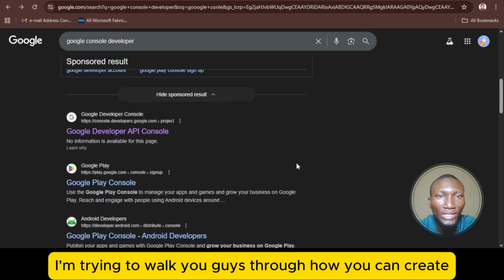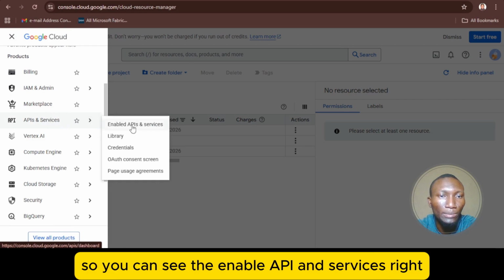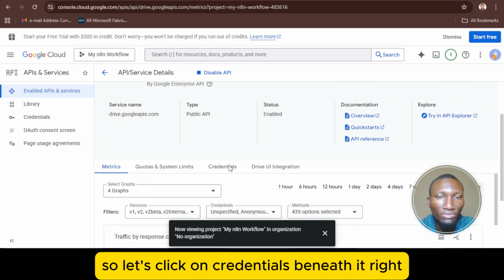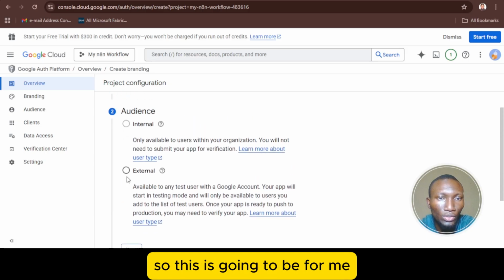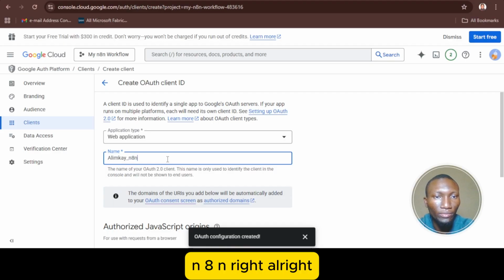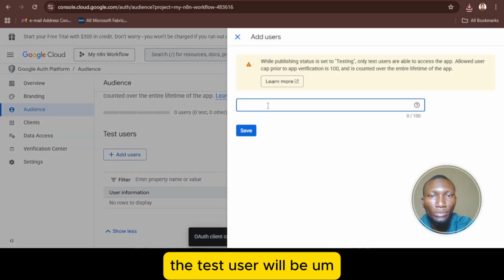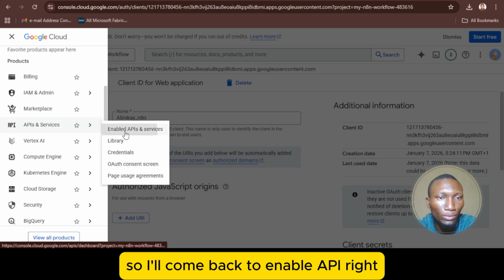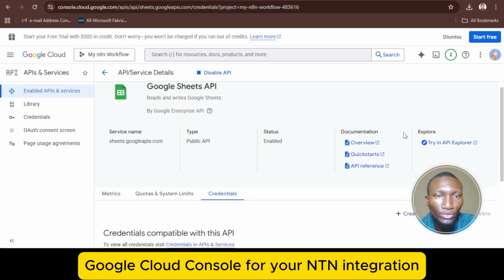How to Create Google Cloud Client ID & Client Secret | Step-by-Step Tutorial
Learn how to create a Client ID and Client Secret on Google Cloud Console in this step-by-step tutorial. Perfect for beginners who want to integrate Google APIs, set up OAuth 2.0 authentication, and connect apps like n8n, Gmail, Google Sheets, and more.

In this video, you’ll learn:
✅ How to access the Google Cloud Console
✅ How to create a new project
✅ How to set up OAuth 2.0 credentials
✅ How to generate Client ID and Client Secret safely
✅ Tips for managing credentials and integrating with applications

Whether you’re a developer, automation enthusiast, or just starting with Google Cloud, this guide will help you get your API credentials quickly and correctly.